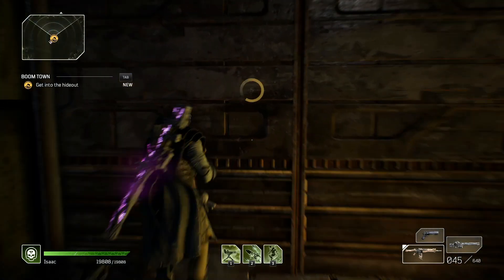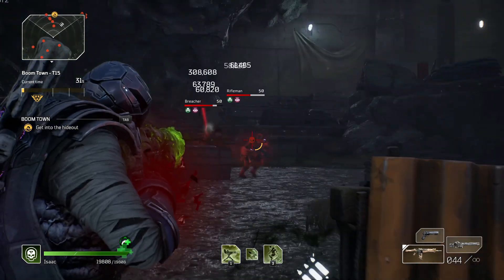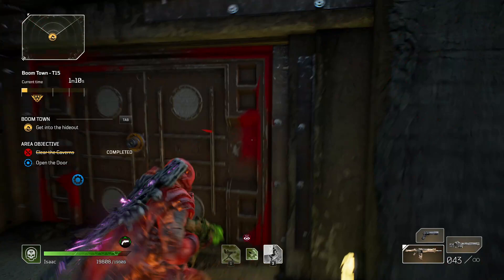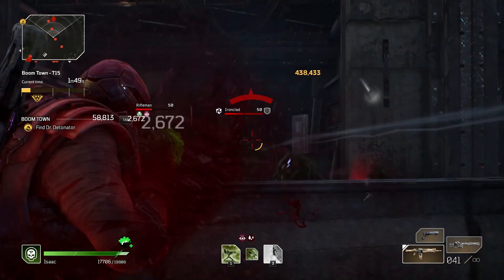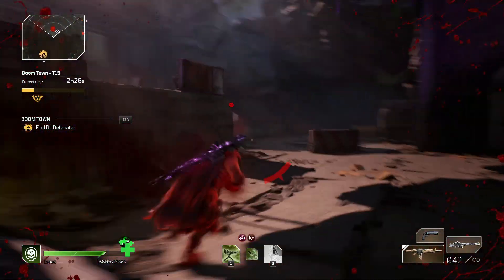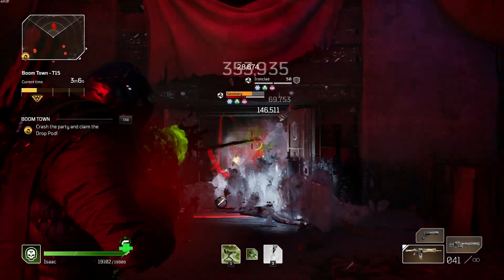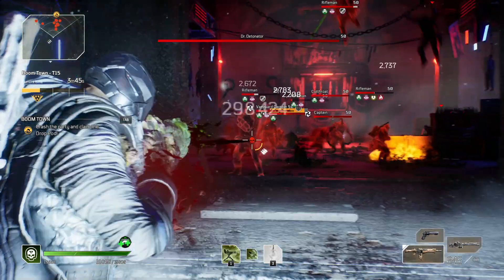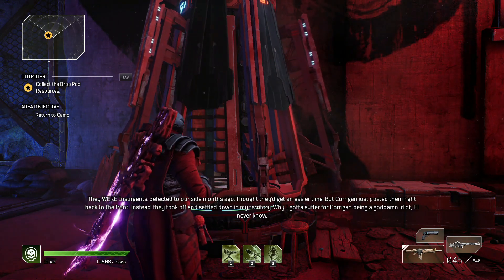Outriders | CT 15 Technomancer | Speedrun Boom Town 3:57!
Hey!

So whether you love it, or hate it, Boom Town is always the fastest expedition and is going to be for the foreseeable future! I don't mind running it as there are lots of grouped enemies and it is quite fun!